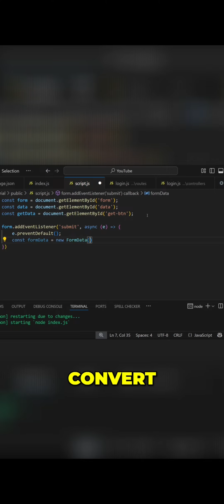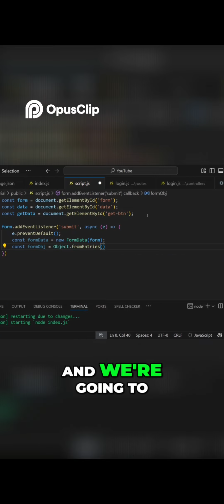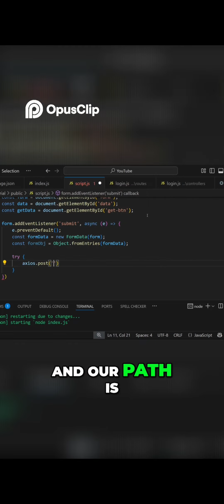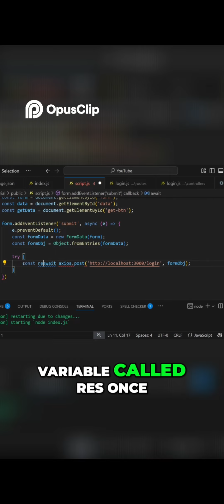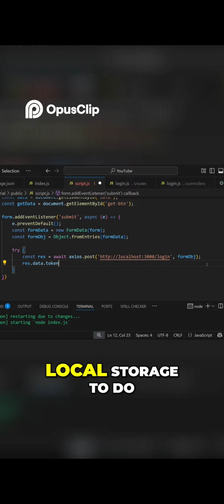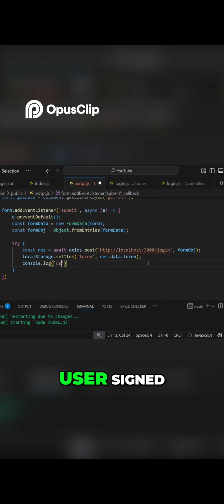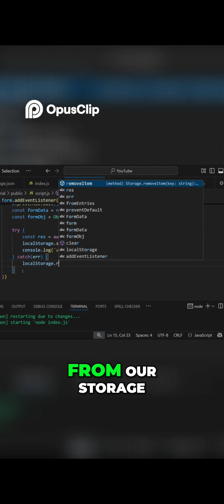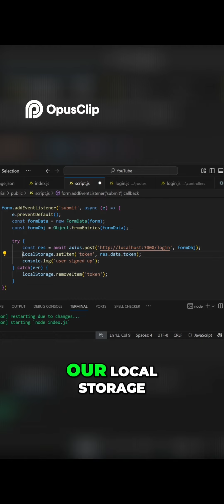Login Token Store User Token in Local Storage